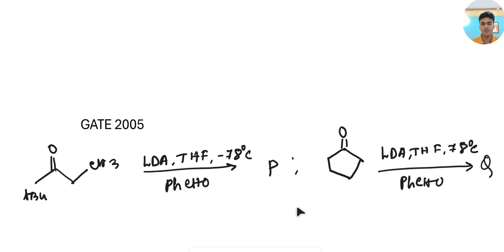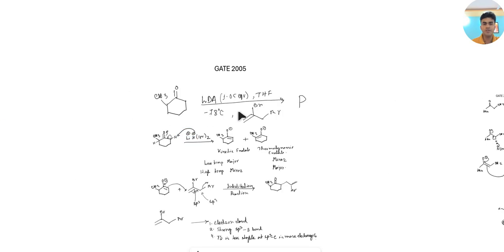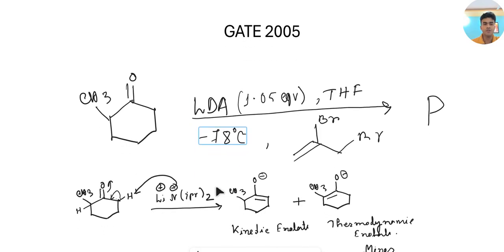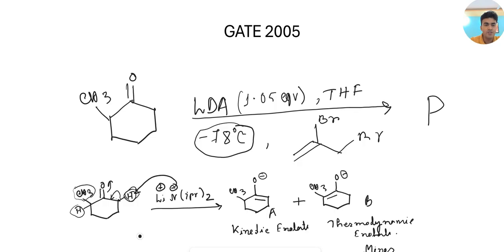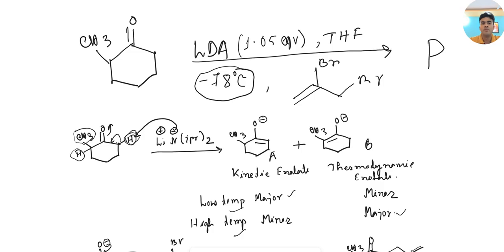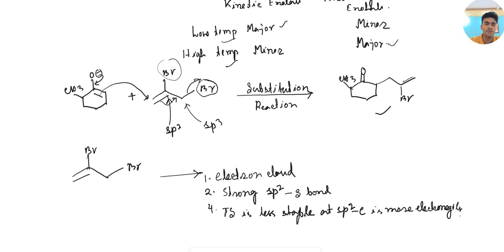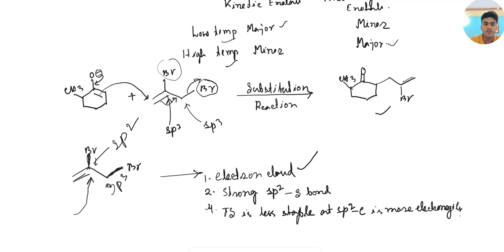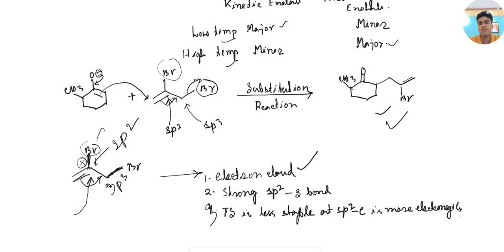Do you know Stereoselective enolisation | Alkylation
Stereoselective enolization is the controlled formation of either
 or
 enolates/enol silanes from carbonyl compounds, crucial for determining stereochemistry in subsequent reactions like aldol additions. It is achieved by selecting specific bases, solvents, and temperatures (e.g., LDA/THF for
, or KHMDS/LiBr for
) to favor one geometric isomer.
Organic Chemistry Portal
Organic Chemistry Portal
 +4
Key Aspects of Stereoselective Enolization:

 Control: The choice of base and metal cation dictates the geometry of the enolate. For esters, LDA/THF typically produces
-enolates, while utilizing KHMDS in the presence of LiBr can favor
-enolates.
Kinetic vs. Thermodynamic Control:
Kinetic Control: Using strong, hindered bases like LDA at low temperatures (
) in polar aprotic solvents (THF) typically leads to the less substituted, kinetic enolate.
Thermodynamic Control: Longer reaction times or higher temperatures allow for the formation of the more stable, more substituted enolate.
Reagent Influence: The use of additives such as lithium bromide (LiBr) can drastically alter the stereochemical outcome, often reversing the selectivity.
Alternative Methods: Enamines can serve as specific enol equivalents in situations where direct enolization is not efficient.
Applications: This technique is used to produce specialized intermediates, such as enol tosylates for coupling reactions, or in stereoselective aldol reactions.